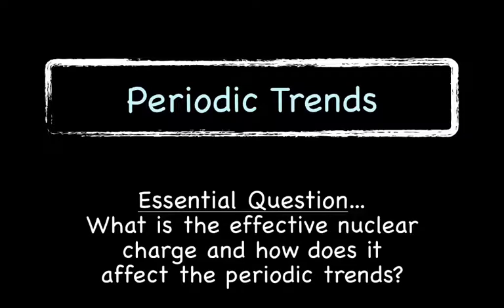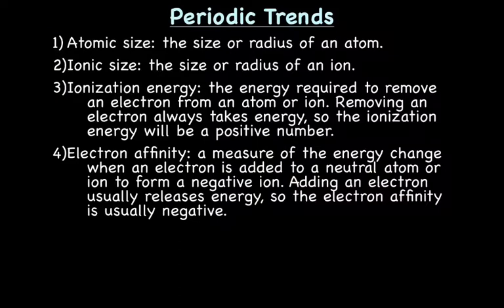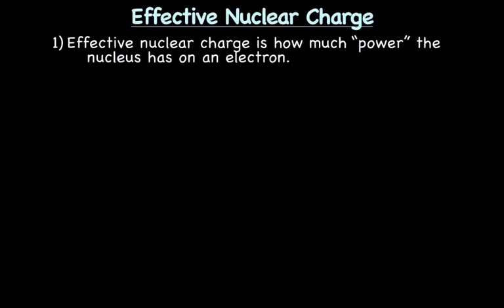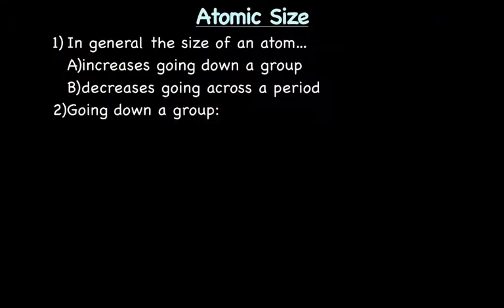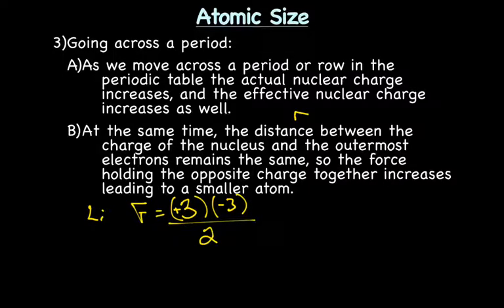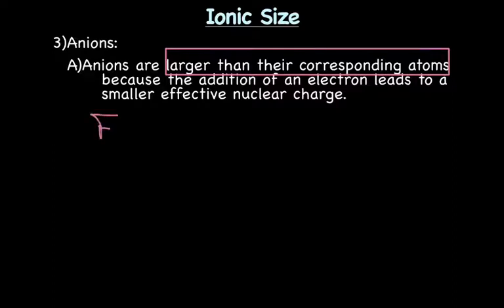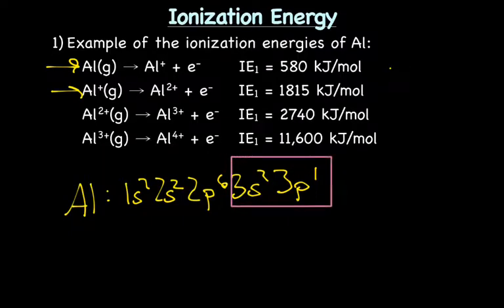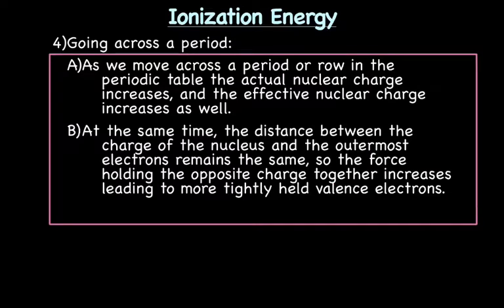Periodic Trends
AP Chemistry
During this lecture we will learn about Coulomb's law and the effective nuclear charge, and how they relate to the periodic trends.